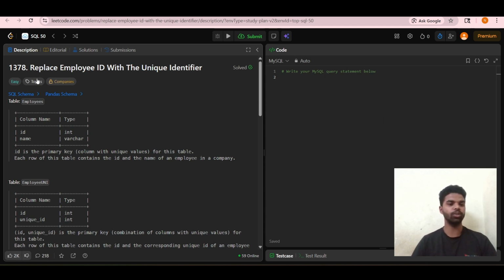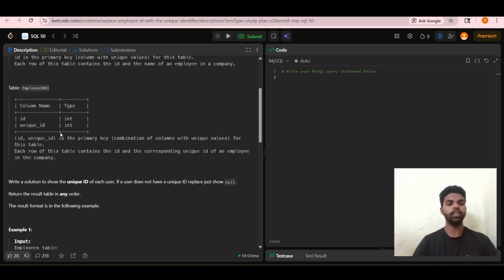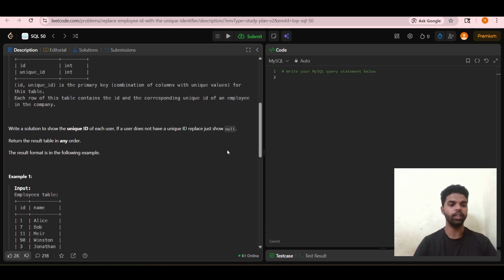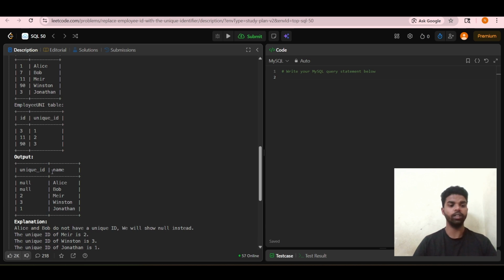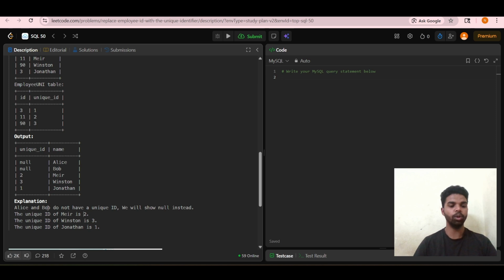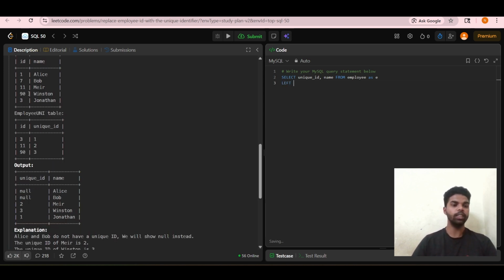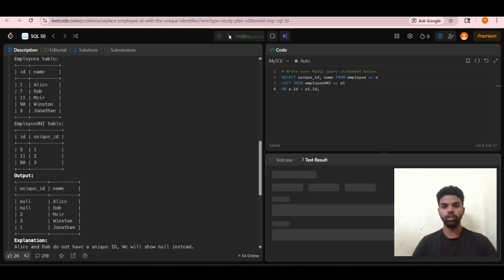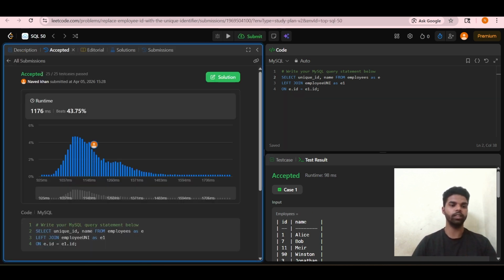SQL LeetCode Day 6 | 1378. Replace Employee ID With The Unique Identifier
🔹 Problem Name: 1378. Replace Employee ID With The Unique Identifier